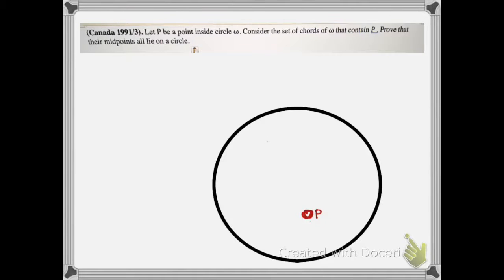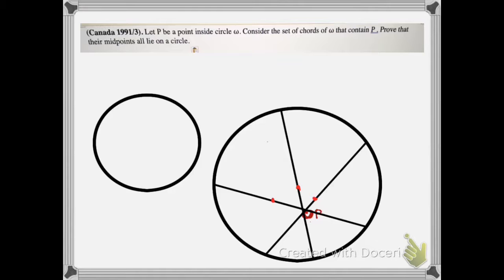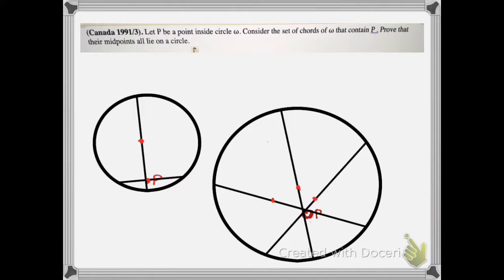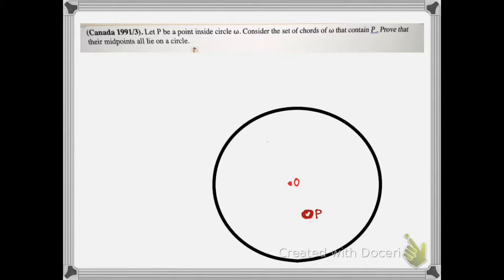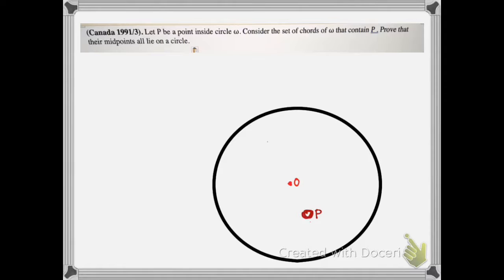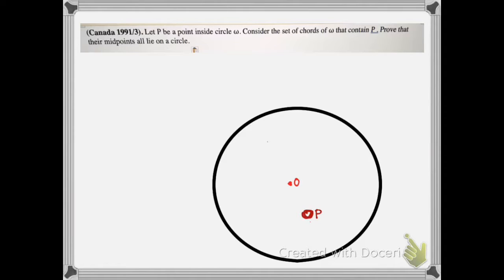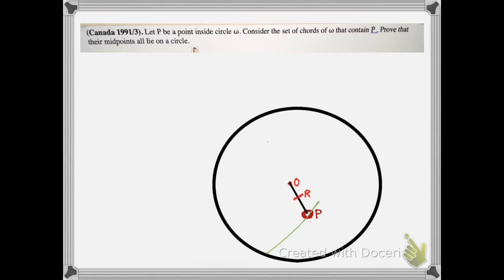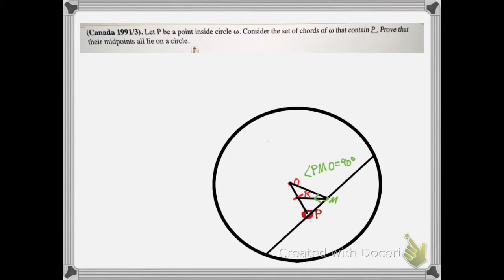How to think about geometry, Canada 1991/3